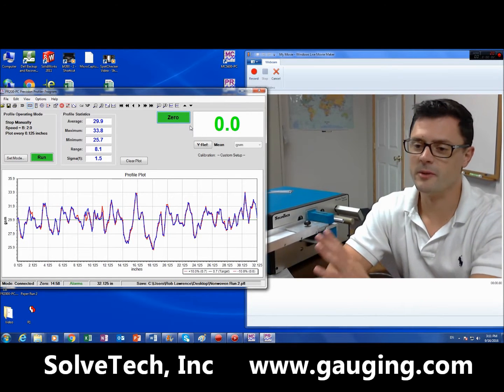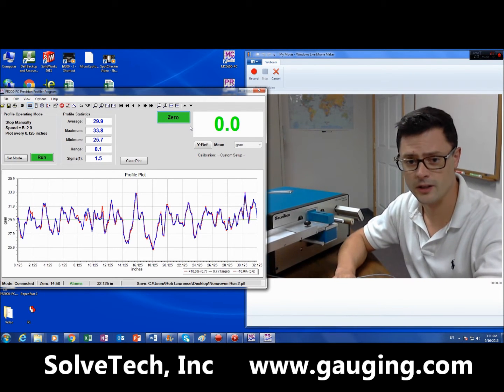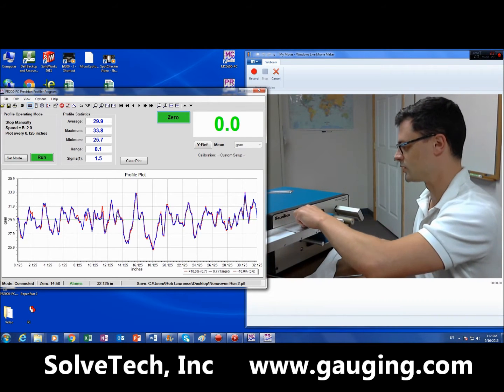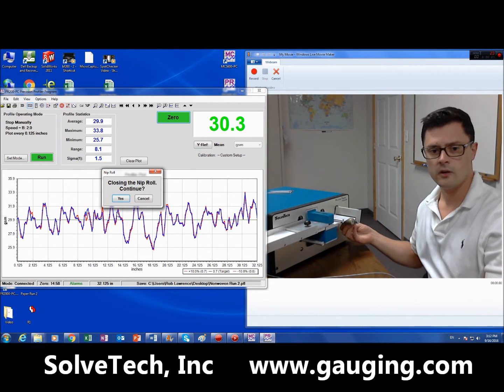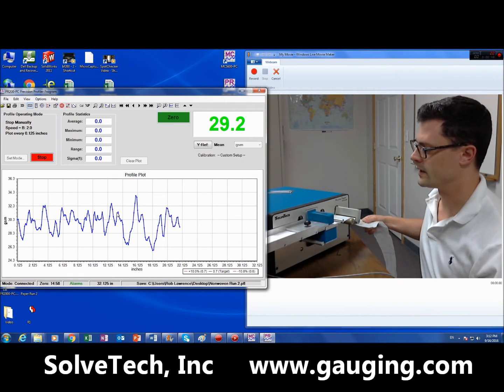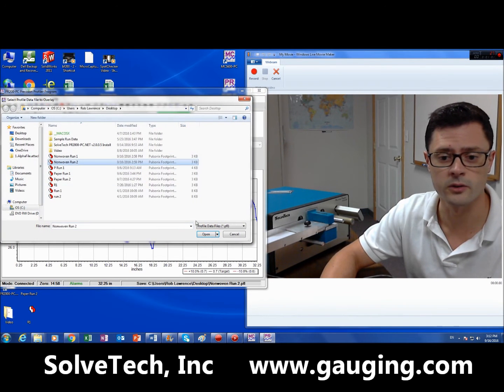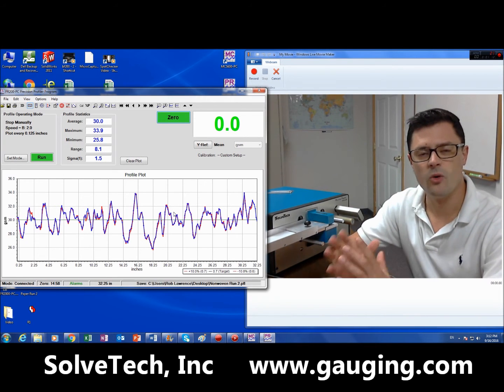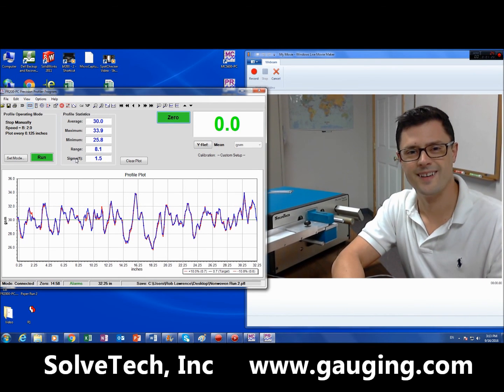Measuring Nonwovens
The SolveTech PR2000 can profile nonwoven materials like nothing else on the market.  Accurate to 0.1 GSM and very repeatable.

SolveTech, Inc. 2016